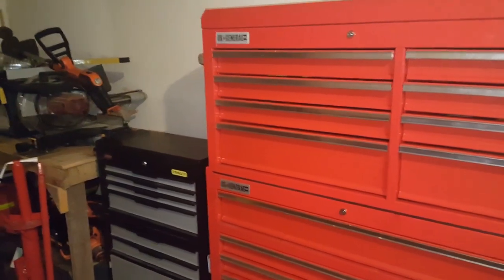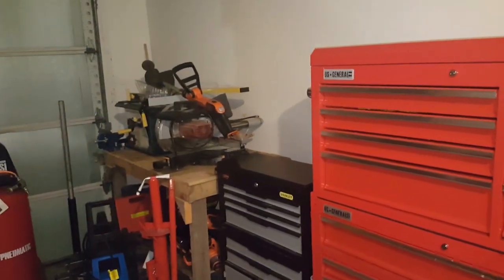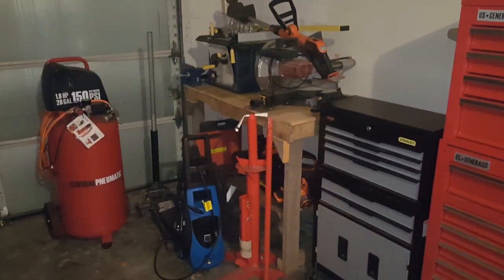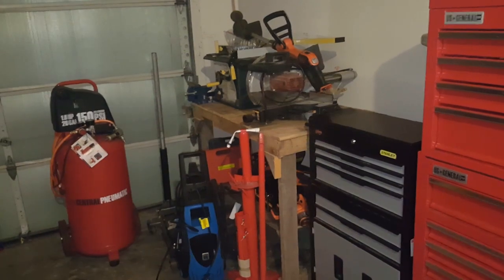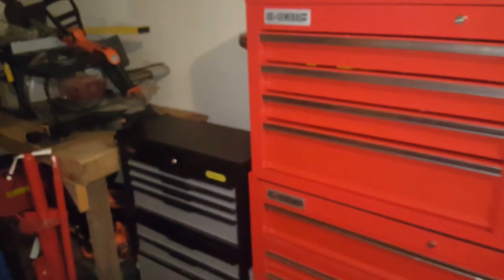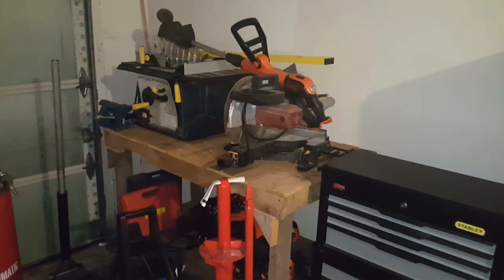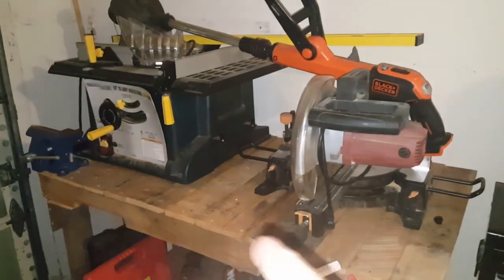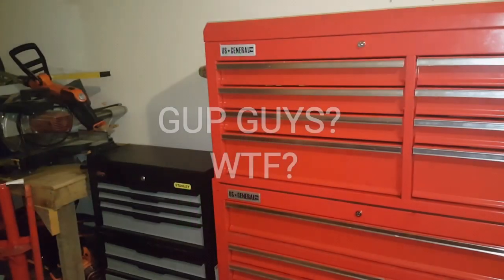My Tools are Finally Out of the Shed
No more trekking across the yard to get a socket! Whoo hoo!